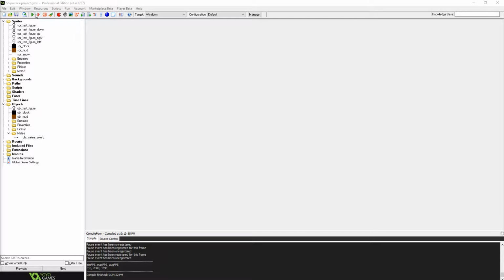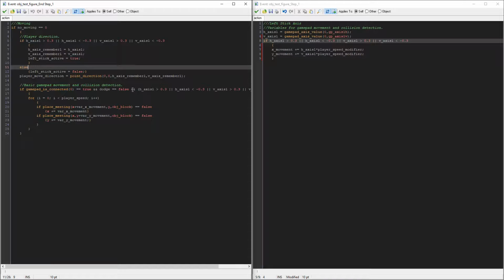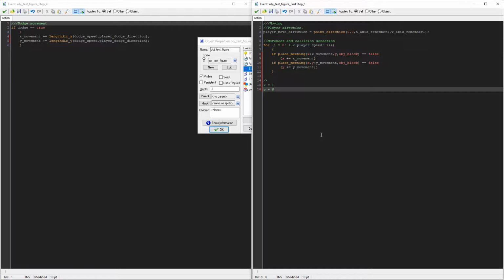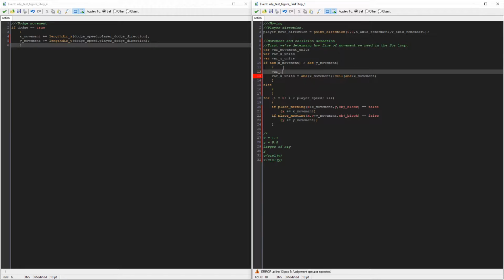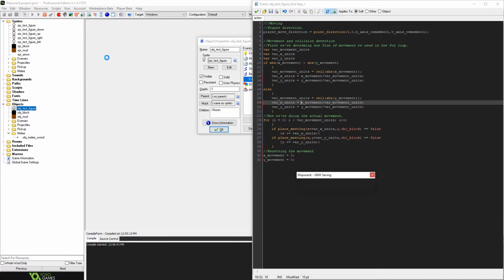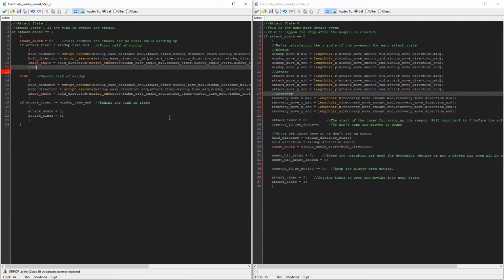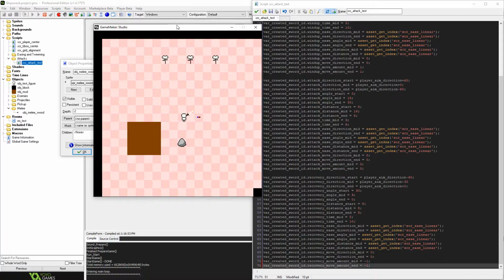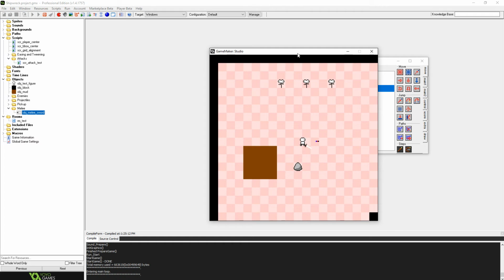ELB Gamedev Stream 31: Improved Movement Back End